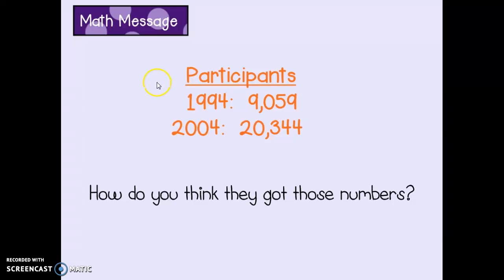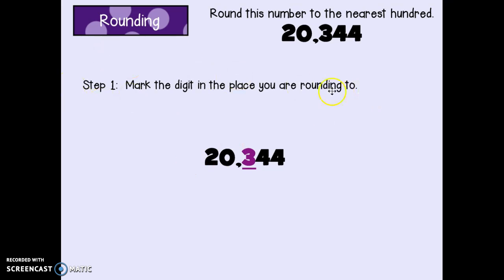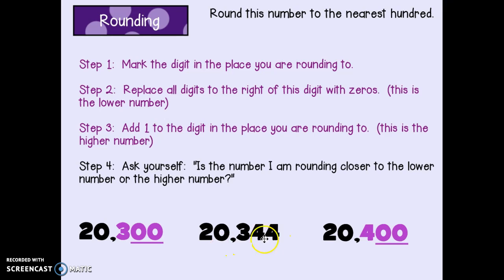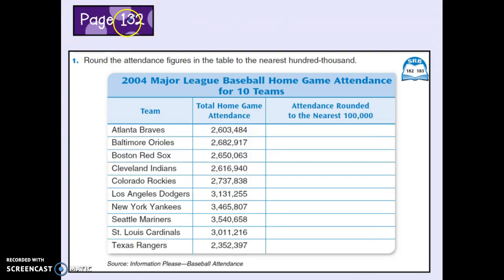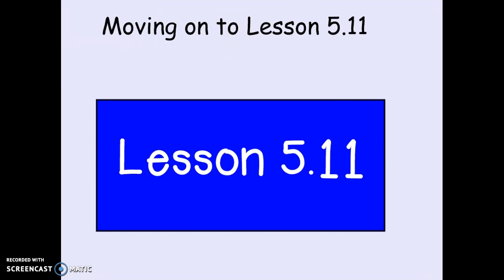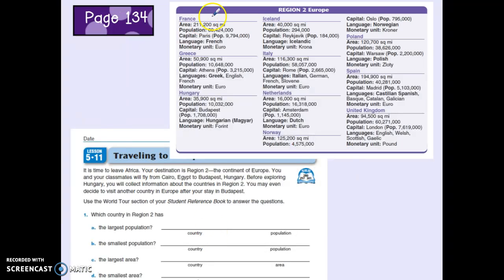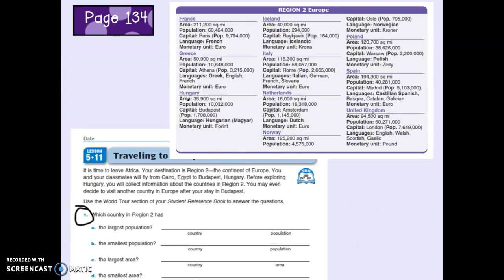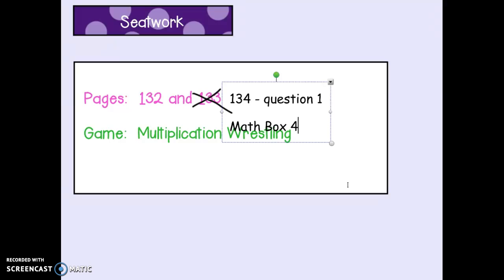Math Lesson 5.10 and 5.11